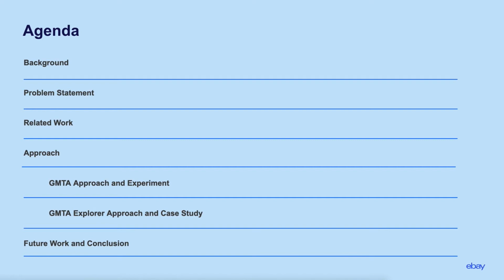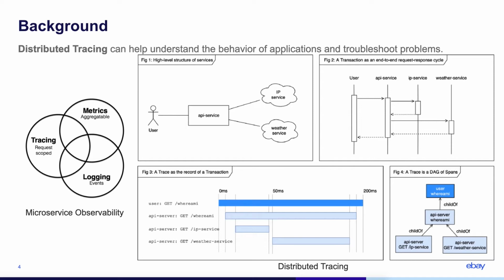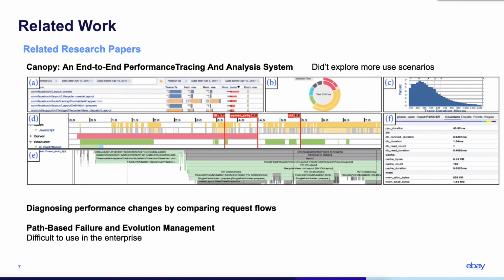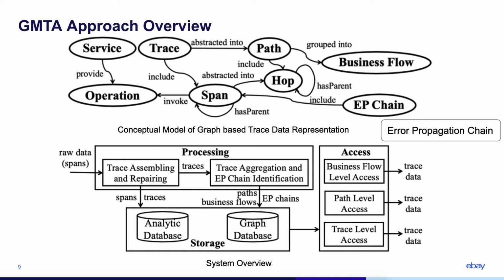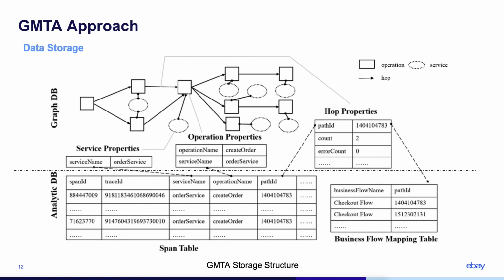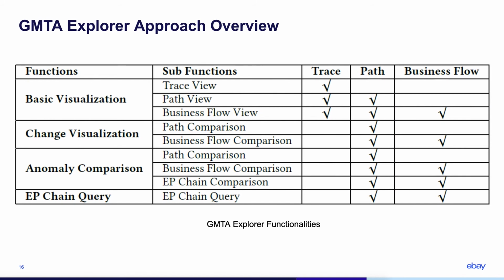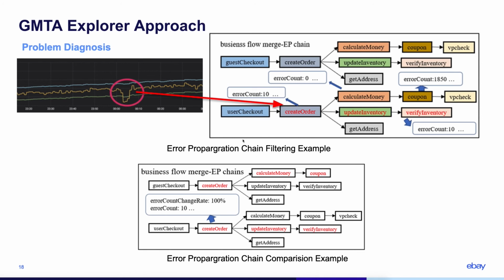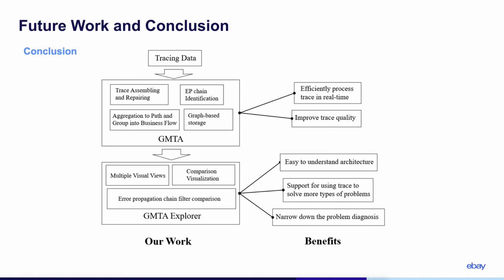Graph-Based Trace Analysis for Microservice Architecture Understanding and... (Video, ESEC/FSE 2020)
"Graph-Based Trace Analysis for Microservice Architecture Understanding and Problem Diagnosis (Video, ESEC/FSE 2020)
Xiaofeng Guo, Xin Peng, Hanzhang Wang, Wanxue Li, Huai Jiang, Dan Ding, Tao Xie, and Liangfei Su

Abstract: Microservice systems are highly dynamic and complex. For such systems, operation engineers and developers highly rely on trace analysis to understand architectures and diagnose various problems such as service failures and quality degradation.
However, the huge number of traces produced at runtime makes it challenging to capture the required information in real-time. To address the faced challenges, in this paper, we propose a graph-based microservice trace analysis approach GMTA for understanding architecture and diagnosing various problems.
Built on a graph-based representation, GMTA includes efficient processing of traces produced on the fly.
It abstracts traces into different paths and further groups them into business flows.
To support various analytical applications, GMTA includes an efficient storage and access mechanism by combining a graph database and a real-time analytics database and using a carefully designed storage structure.
Based on GMTA, we construct analytical applications for architecture understanding and problem diagnosis, these applications support various needs such as visualizing service dependencies, making architectural decisions, analyzing the changes of services behaviors, detecting performance issues, and locating root causes.
GMTA has been implemented and deployed in eBay.
An experimental study based on trace data produced by eBay demonstrates GMTA&#39;s effectiveness and efficiency for architecture understanding and problem diagnosis.
Case studies conducted in eBay&#39;s monitoring team and Site Reliability Engineering (SRE) team further confirm GMTA&#39;s substantial benefits in industrial-scale microservice systems.

Submitted to the conference by Xiaofeng Guo on 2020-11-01